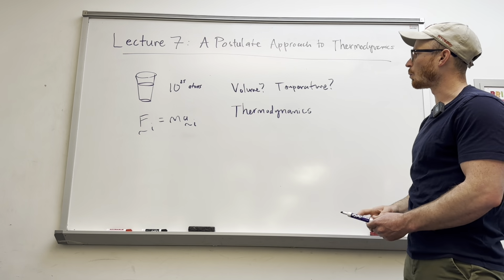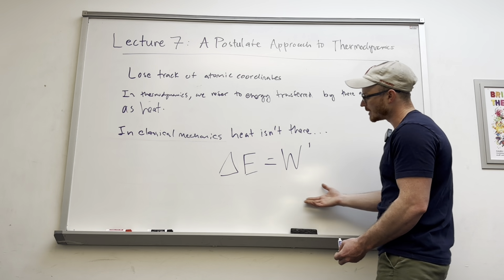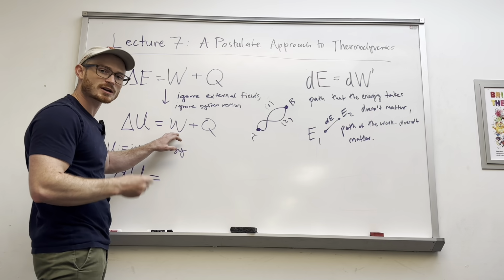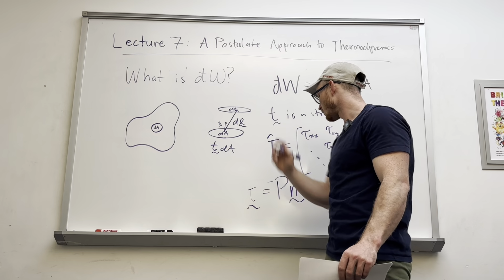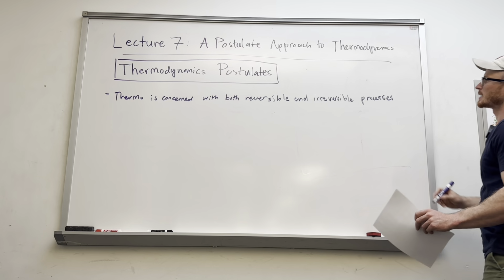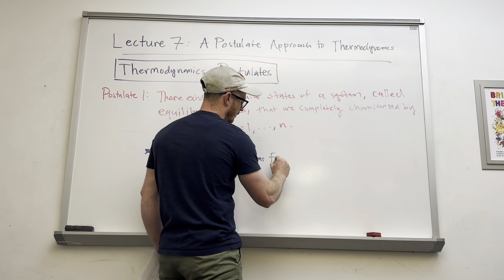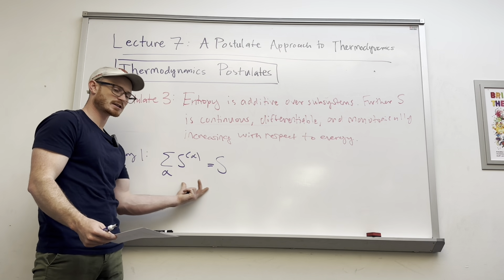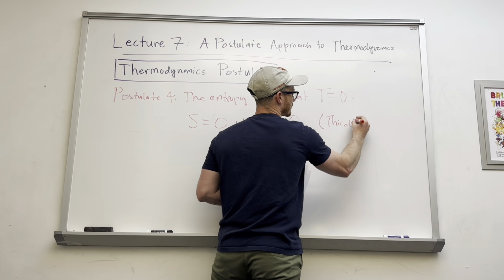Lecture 7: A Postulate Approach to Thermodynamics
Lecture 7 in a series on a molecular simulation and statistical mechanics for engineers. Todays lecture is on Herbert Callen’s postulate approach the thermodynamics.

Lectures based on Callen, Thermodynamics and Introduction to Thermostatistics (1985).

Lectures delivered by Brennon L. Shanks, University of Utah, Department of Chemical Engineering, Fall 2023.